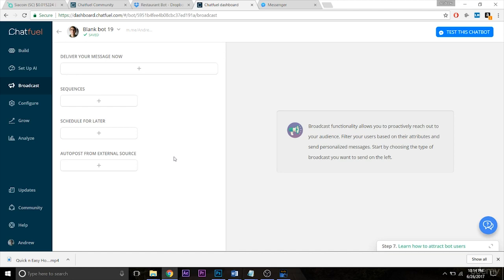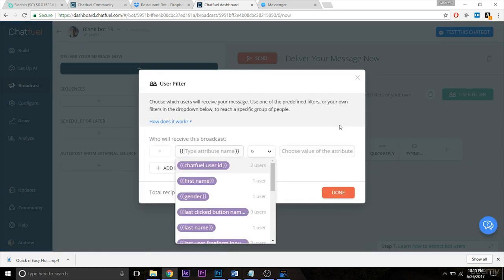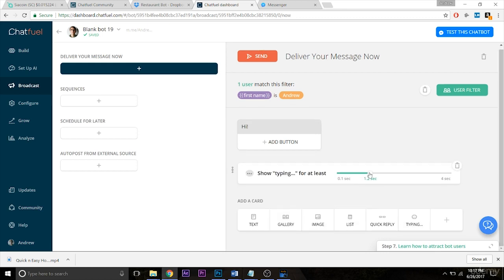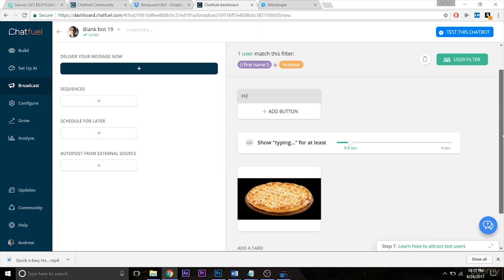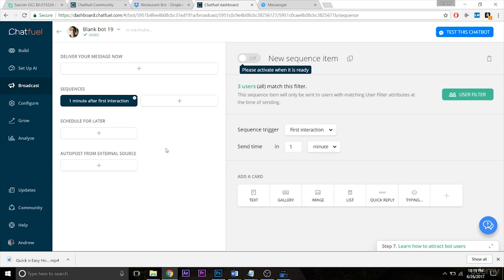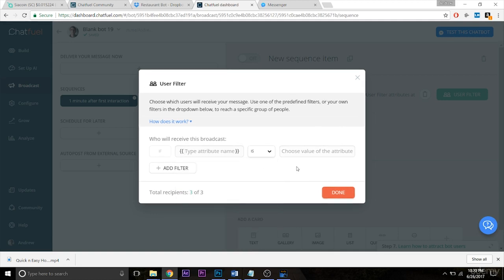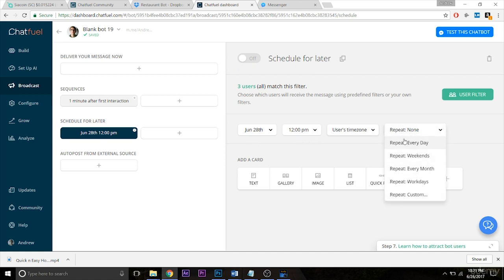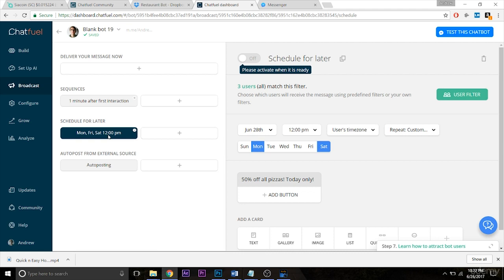7 Introduction to Broadcast Tab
7  Introduction to Broadcast Tab